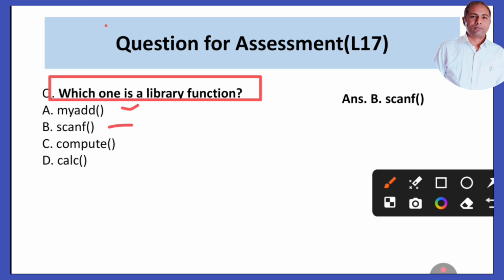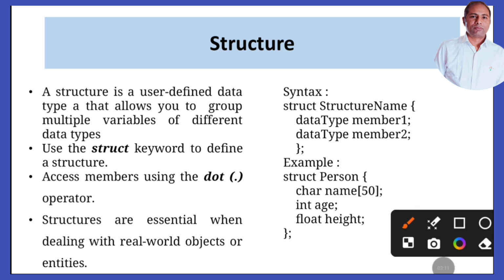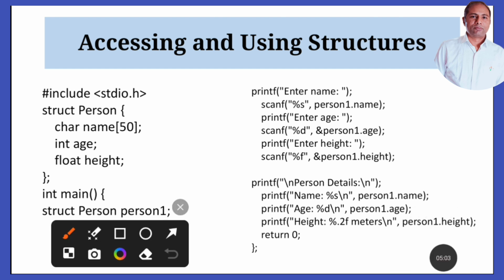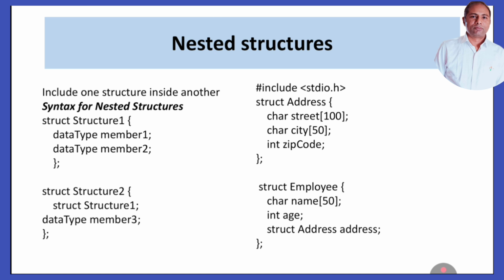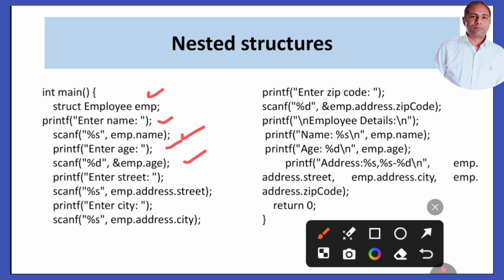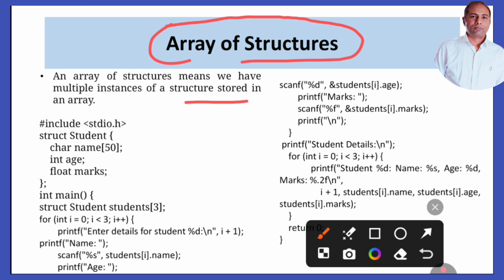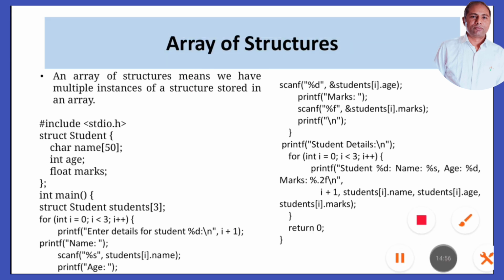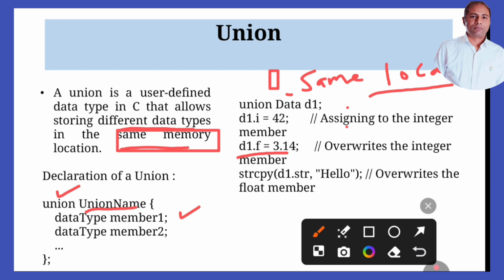🛑🛑Structure and Union👈👈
In this video we will discuss Structure and Union in C programming.This  video lecture will clear  the concept about how to combine different data types. They will learn how to
 use C language in the public scenario.
how to use the memory using the union.

How to declare structure.
what is the syntax of structure.
how to combine different data types in C.